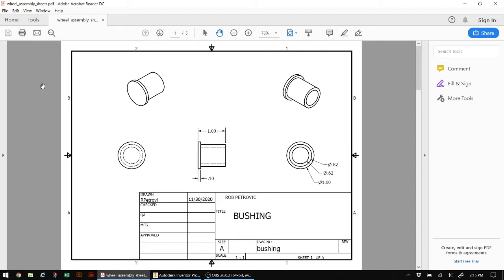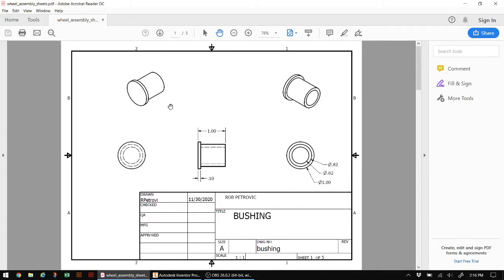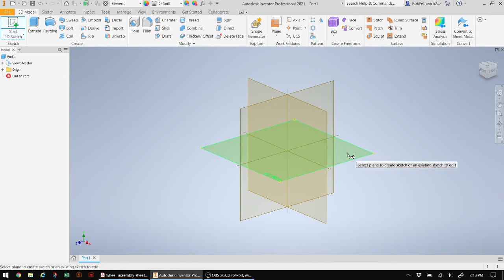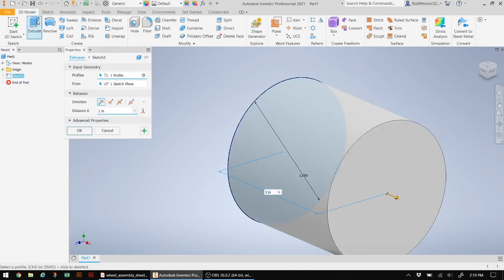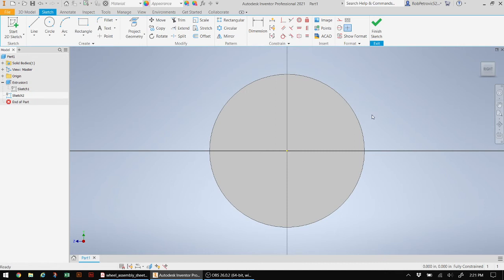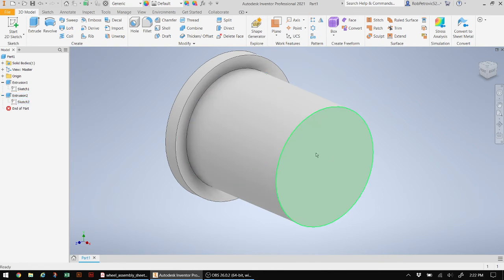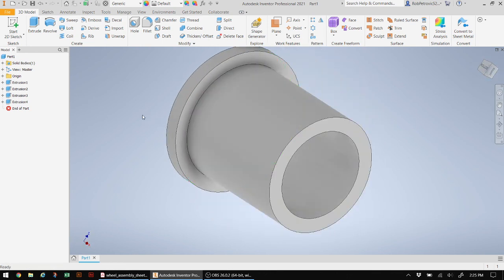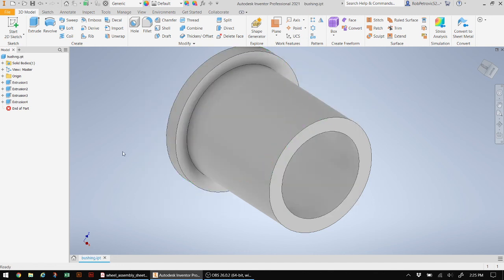Part A - Bushing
Introduction to creating parts in Autodesk Inventor where you will create a bushing for a wheel assembly.